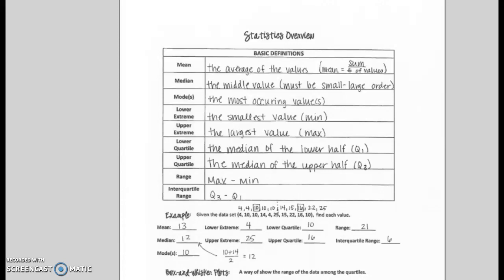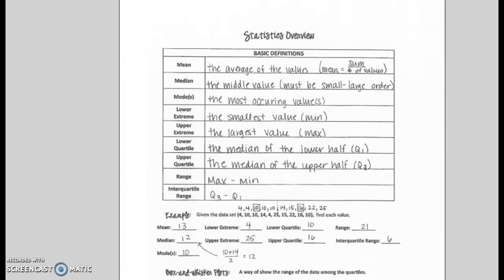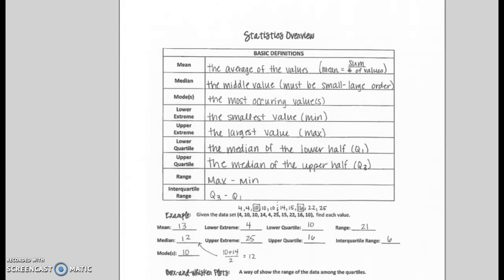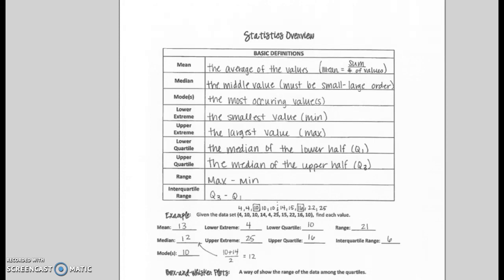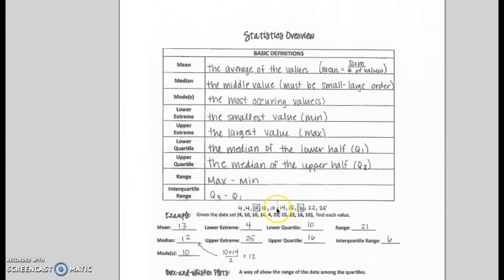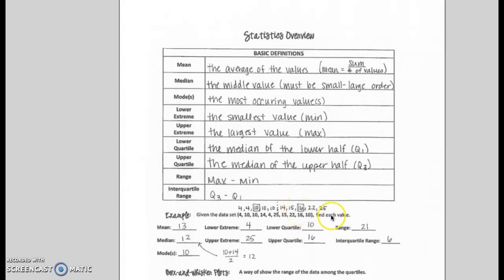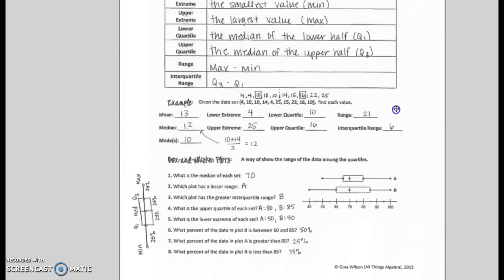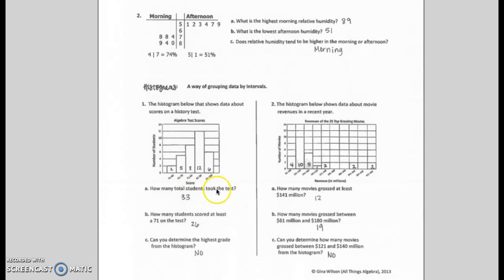Statistics Overview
math stat overview